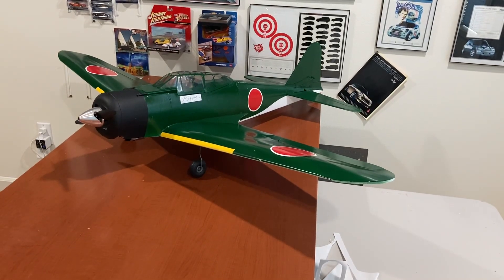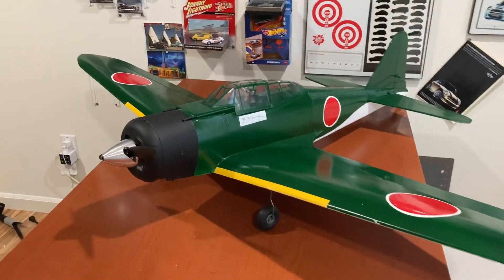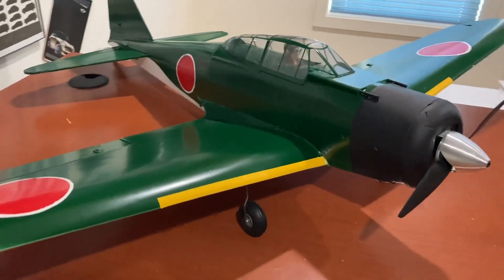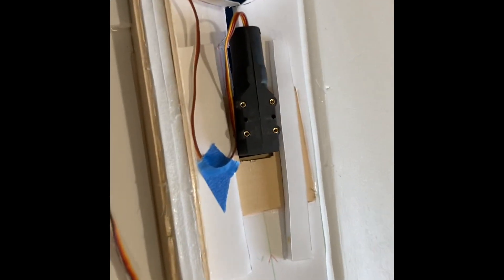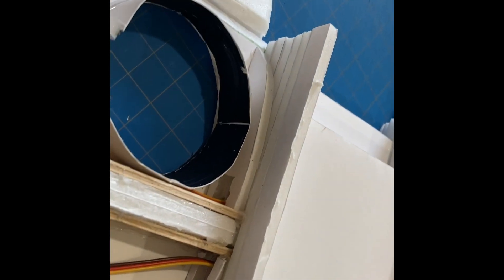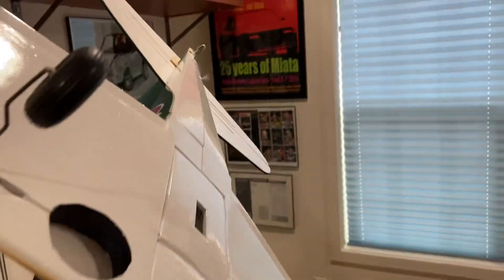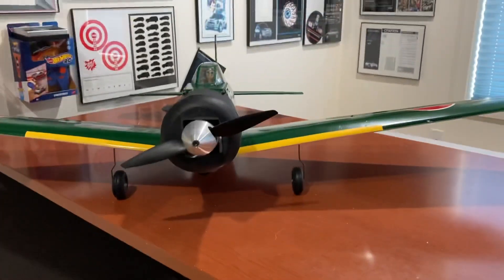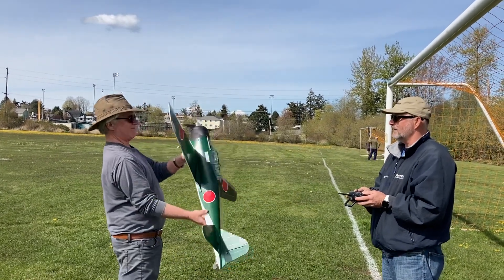Version 2 175% FT Mighty Mini Zero Maiden Flight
Foam board “fun-scale” A6M Zero based on the Flitetest Mighty Mini Zero. Scratch built from hand drawn plans.
This version 2 has an updated spar due to the wings folding on the version 1 maiden.

Specifications:

Wingspan: 1320mm (52”)
Wing area: 0.277 m(square)/430 in(square)
Weight: 880 grams/31oz w/o battery, 1100 grams/38.5oz ready to fly
Power: 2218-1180 Flitetest Radial Brushless Motor
Propeller: APC 9x6e
Battery: 4s 2200mah 80C
ESC: 40amp with 3amp BEC